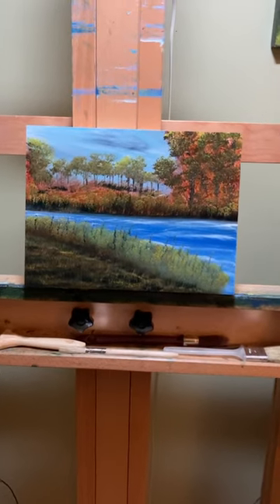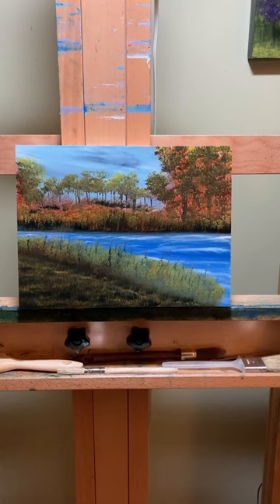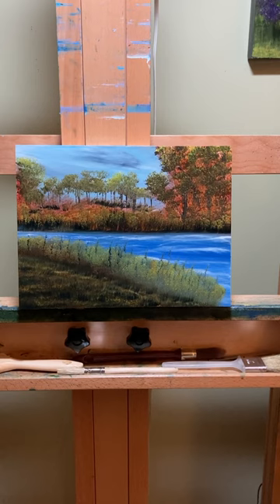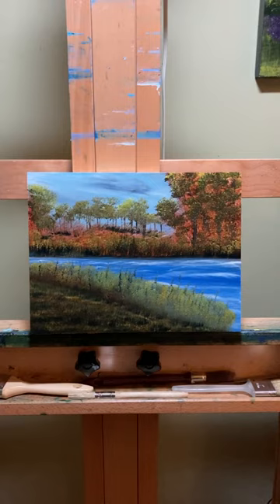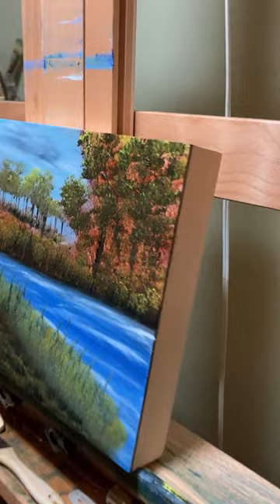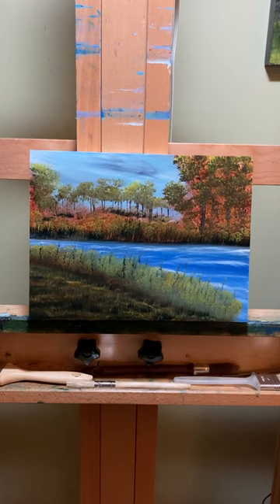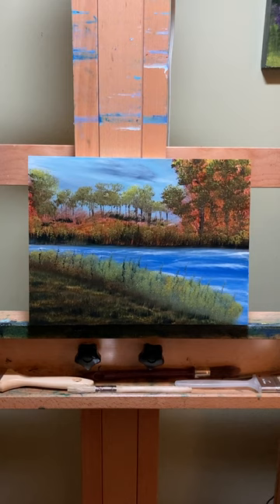New oil painting video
Hello Everyone
YouTube inviting you to see how this oil painting was created.